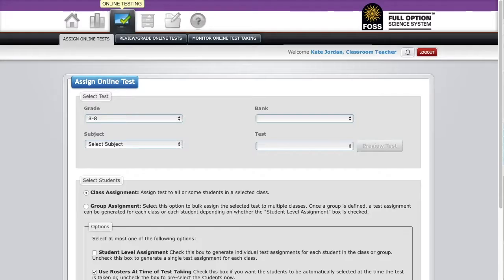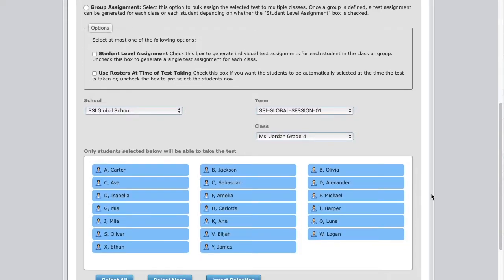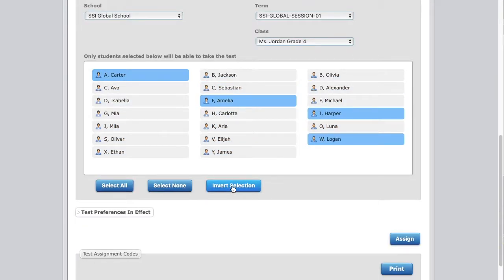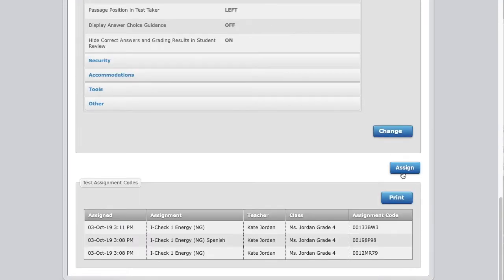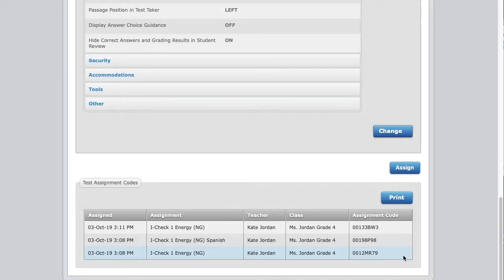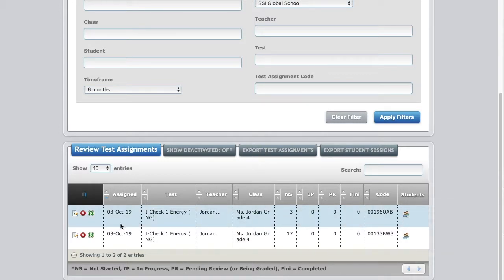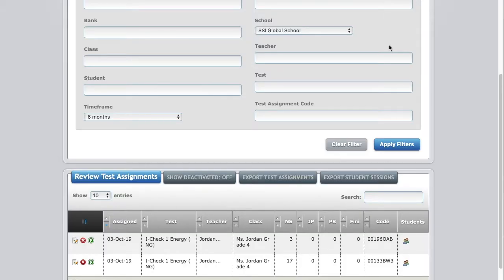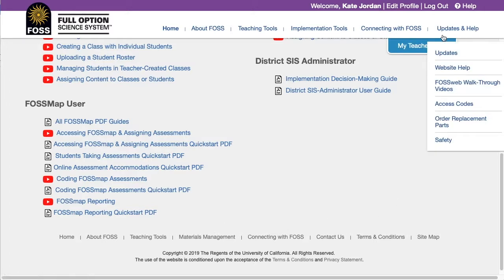FOSSmap Tutorial: Online Assessment Accommodations (Audio, Spanish)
This walk-through video will show teachers how to set up online assessment accommodations for their students including audio controls.